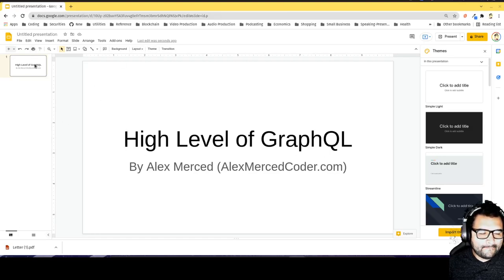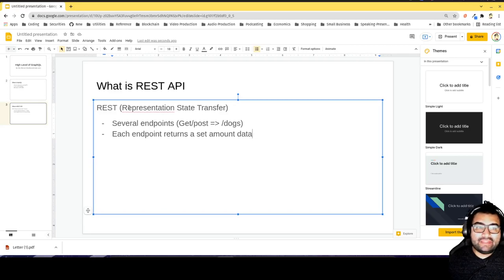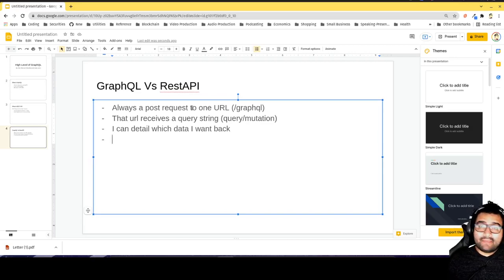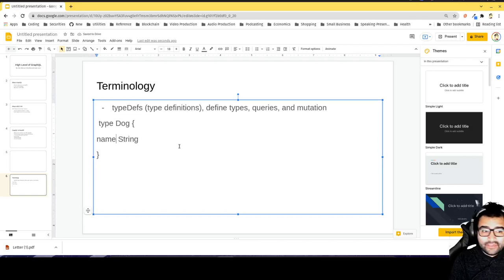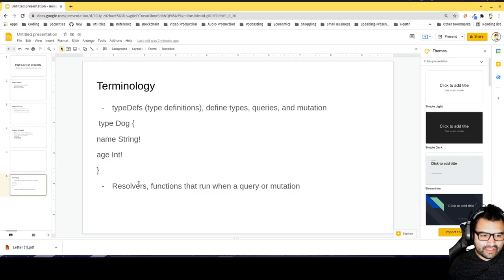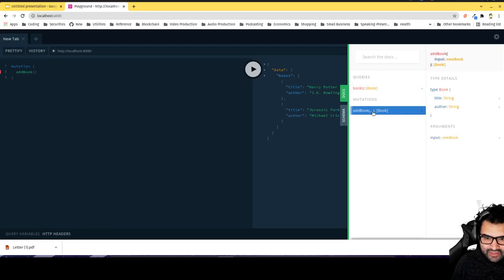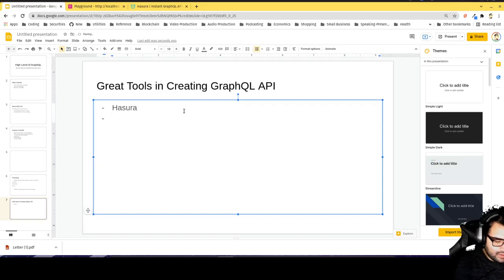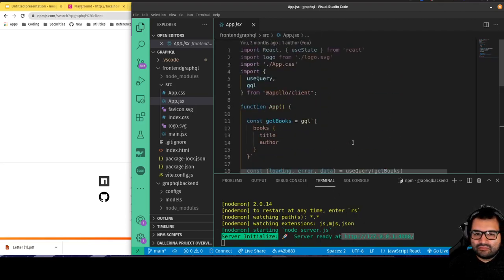AM Coder - High Level Overview of the GraphQL Landscape